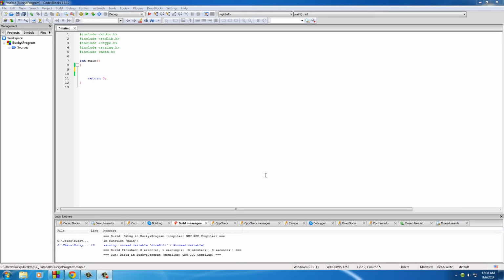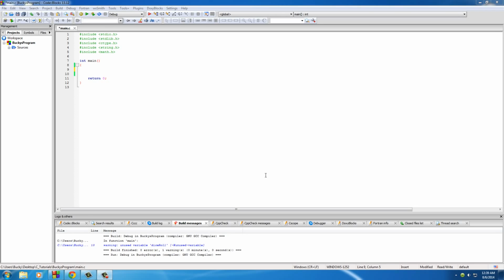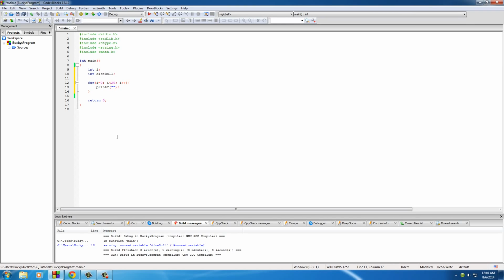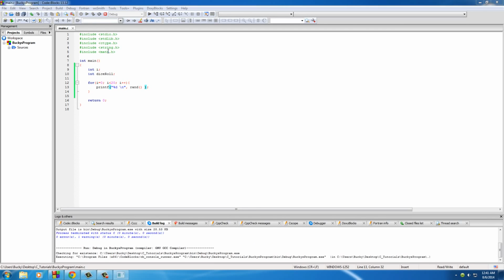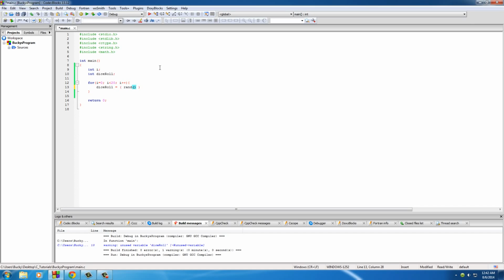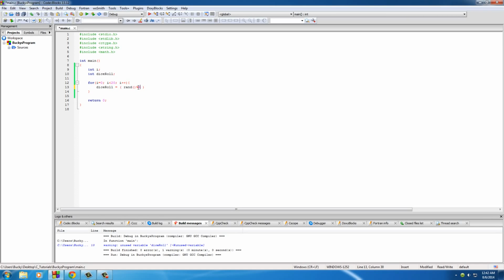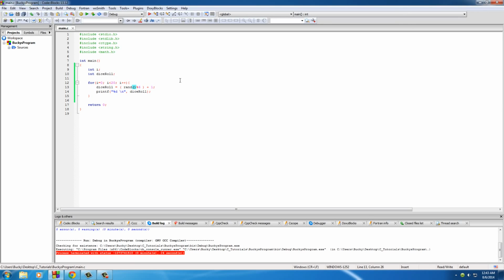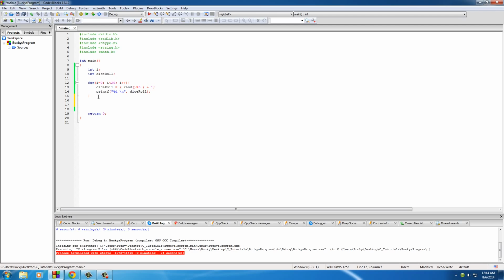C Programming Tutorial 38 Random Number Generator with rand